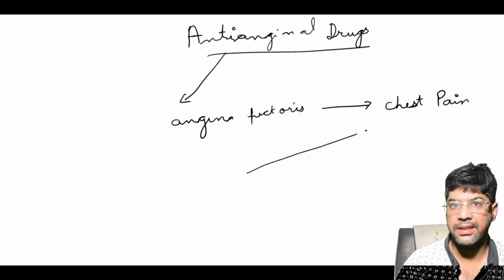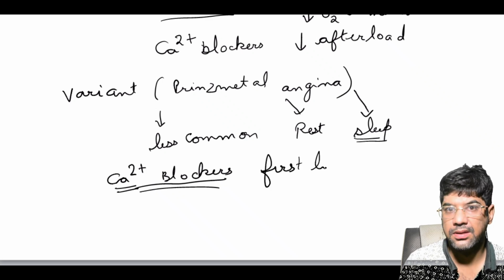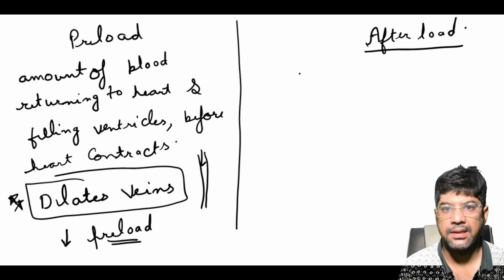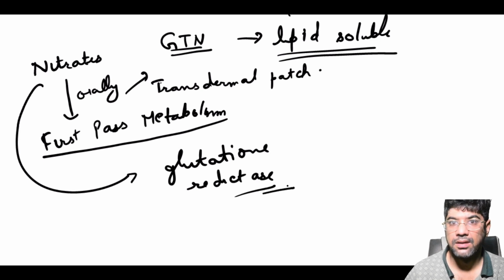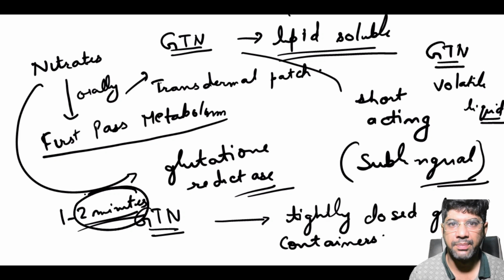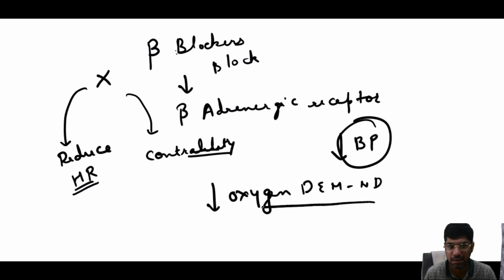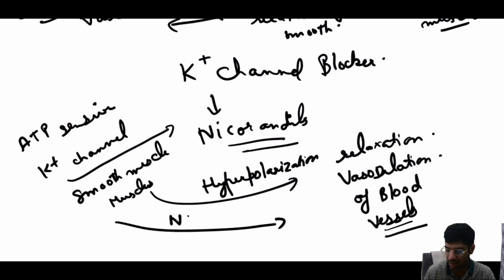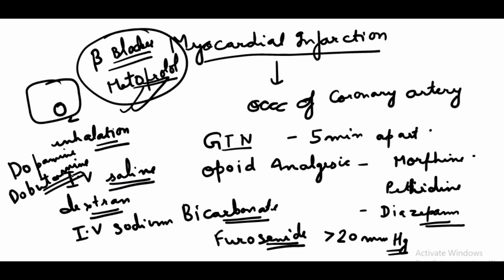ANTIANGINAL AND OTHER ANTI ISCHAEMIC DRUGS